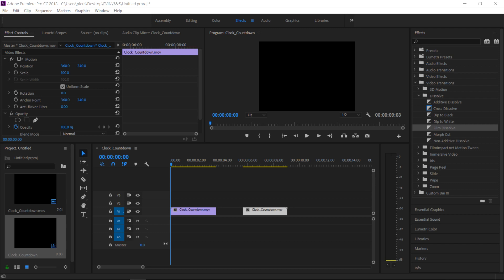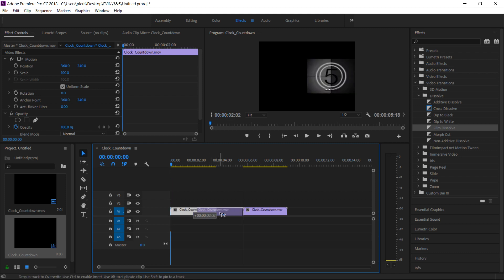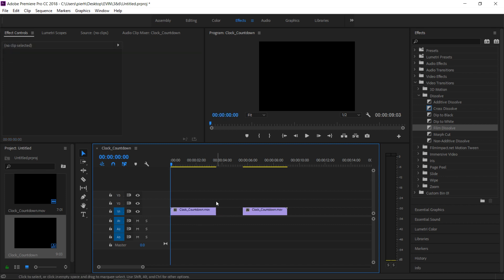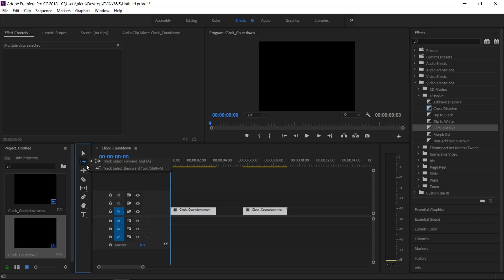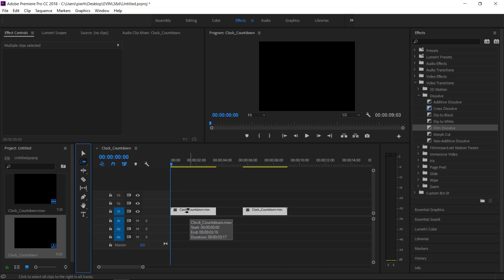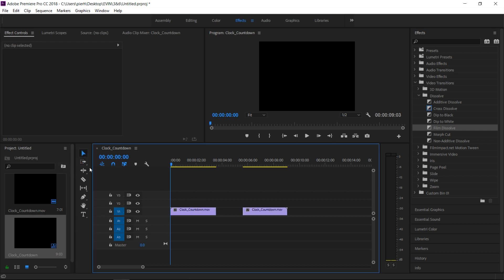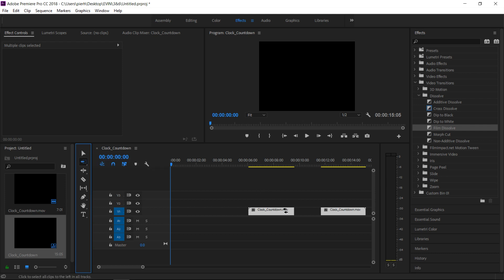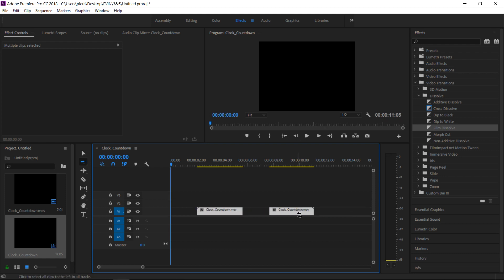Adobe Premiere How To Move Multiple Video Clips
Adobe Premiere How To Move Multiple Clips